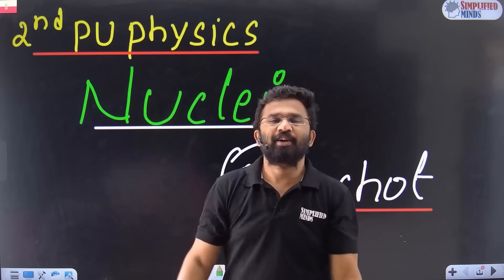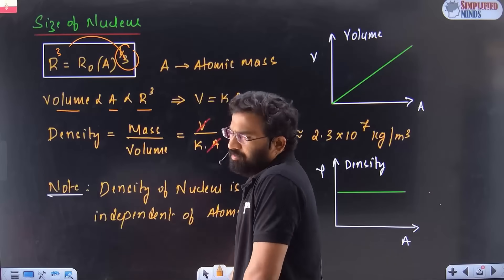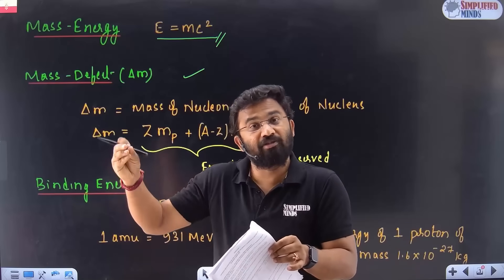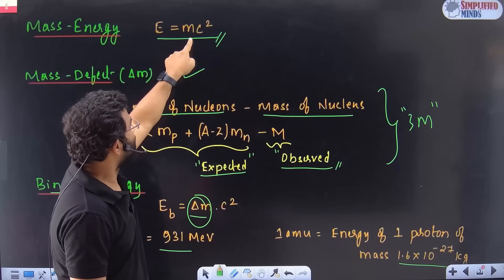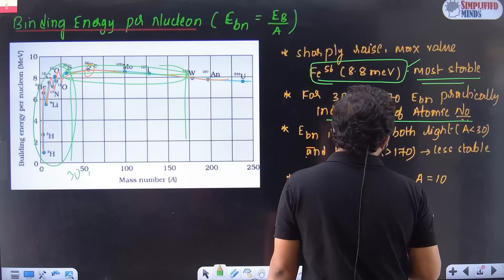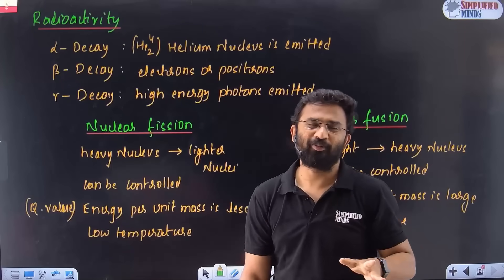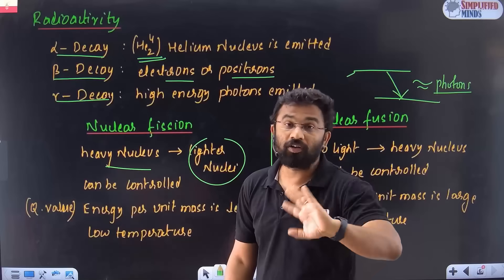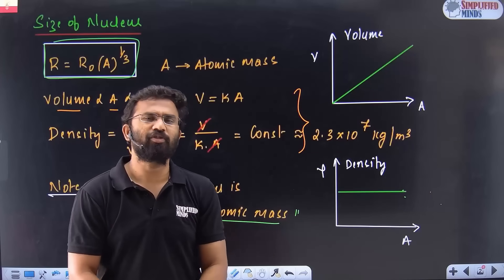Nuclei Oneshot | All Important Topics | 2nd PU Physics Exam 2025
Join KCET 2025 Crash Course !!
Get personalized guidance from RP Sir
2nd PUC Physics Important Numerical -2025
2ndPUC Physics Exam 2025 - Oneshot
8. EM Waves